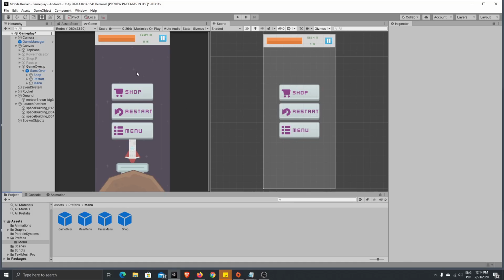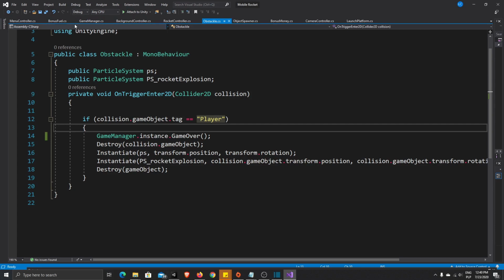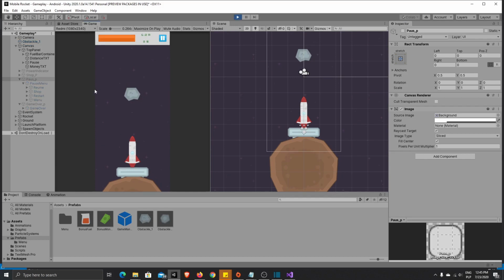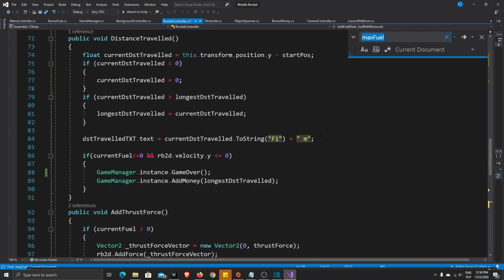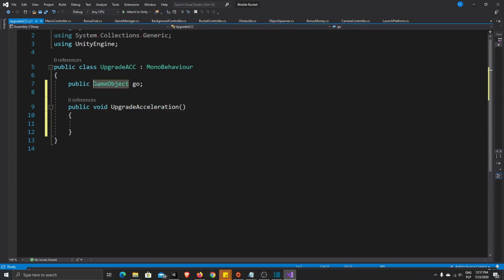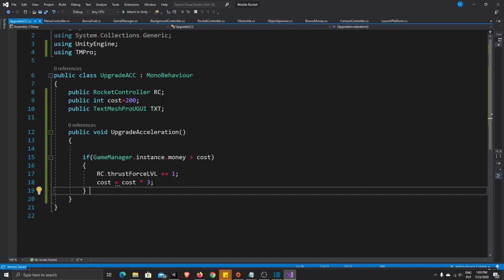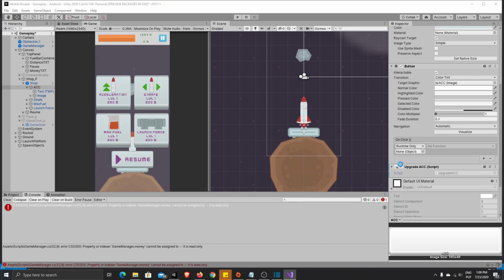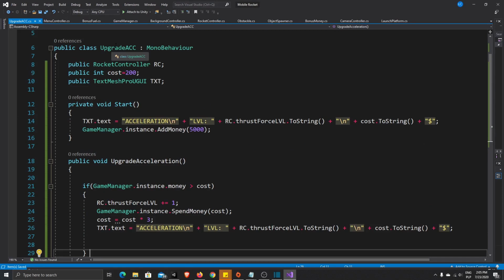Unity Mobile Game Tutorial - part 12 - Pause and Shop Menu 2/2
HI, in this video we will add functions to our buttons and menus, and we will also create scripts for our shop.